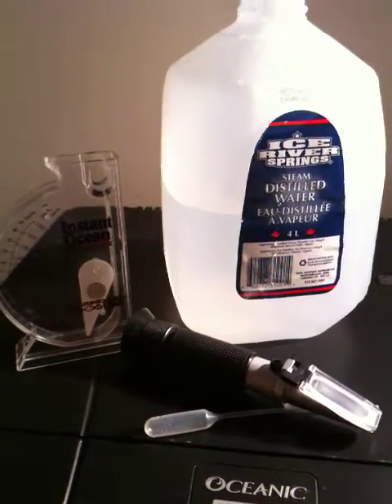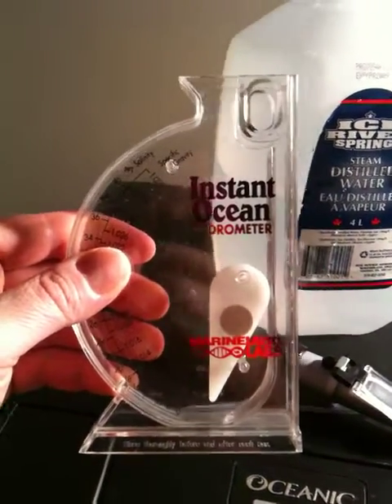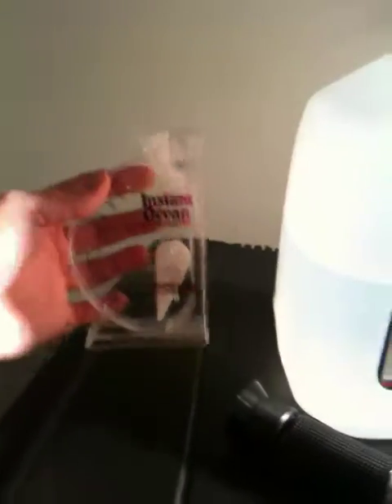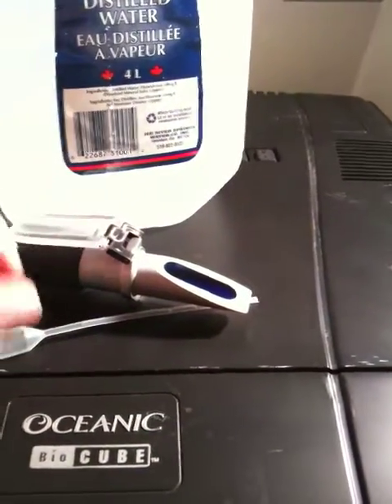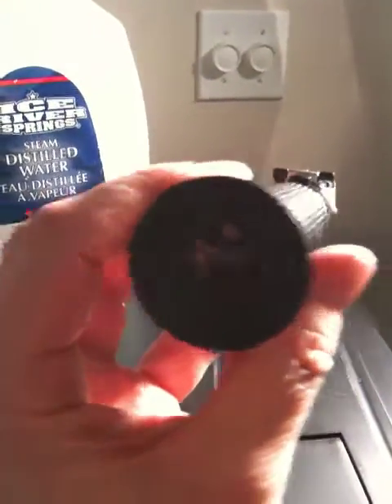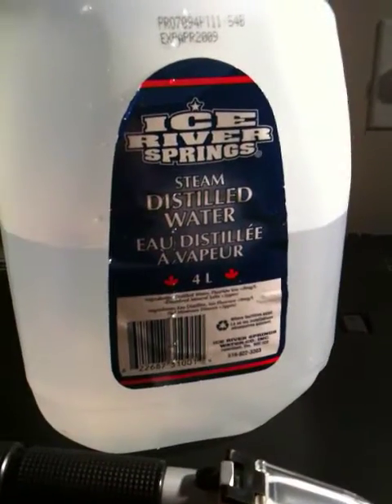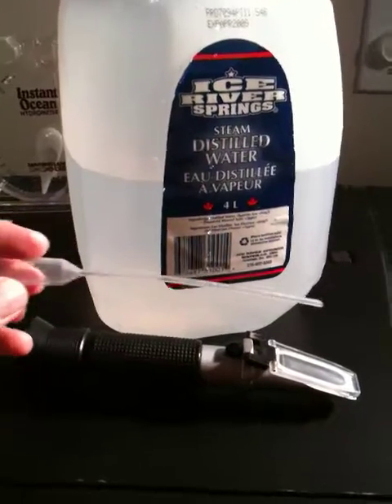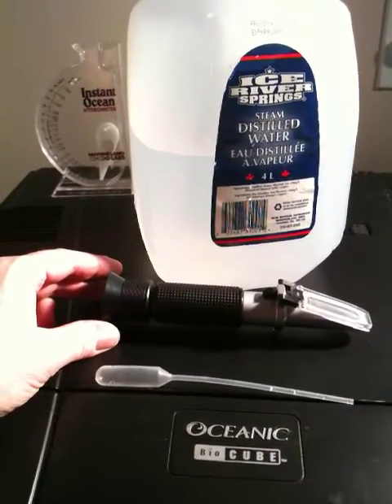Water Parameters Pt5 of 9.mov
How to measure salt in water. Testing aquarium water.